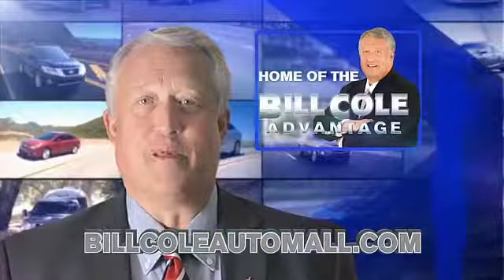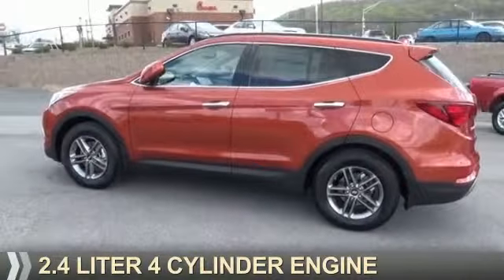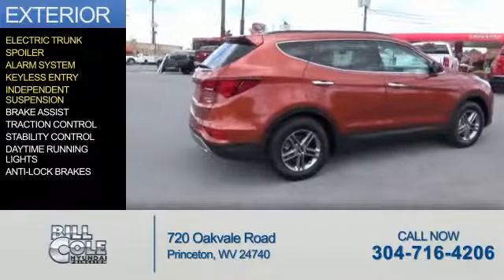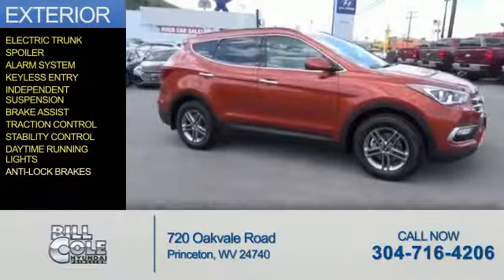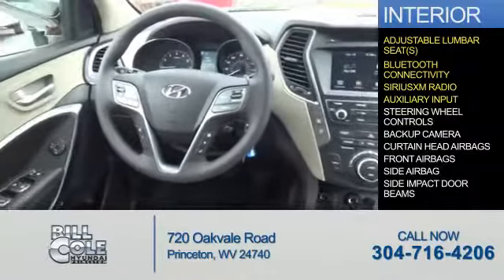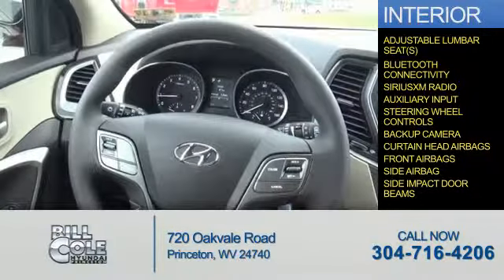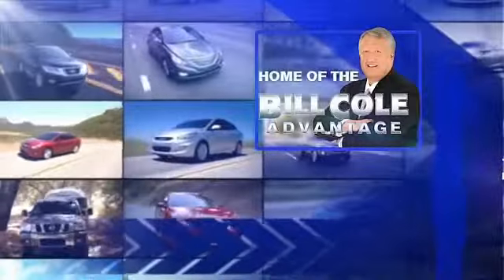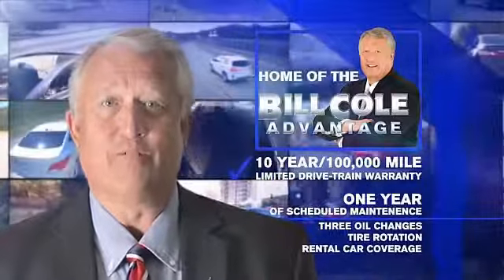2017 Hyundai Santa Fe Sport Y1170 - Princeton WV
Year: 2017
Make: Hyundai
Model: Santa Fe Sport
Trim: SPORT 2.4L AUTOMATIC AWD
Engine: 2.4 liter 4 Cylindercylinder AWD
Transmission: Not Specified
Color:
Mileage: 9
Address:
VIN:5XYZUDLB5HG406328